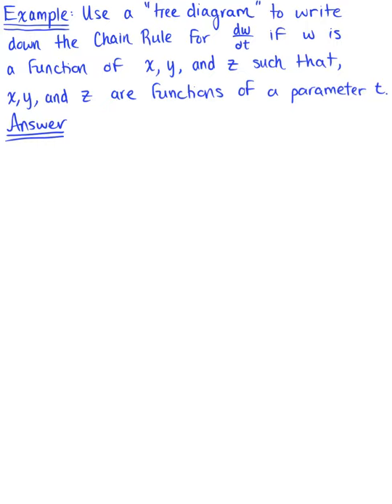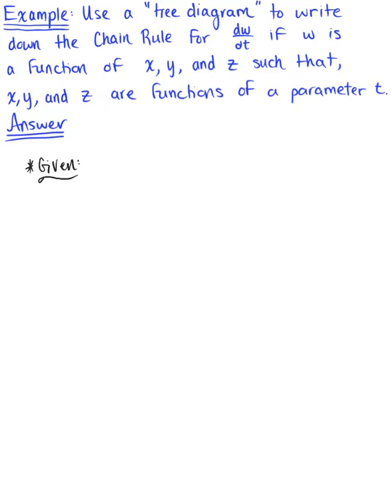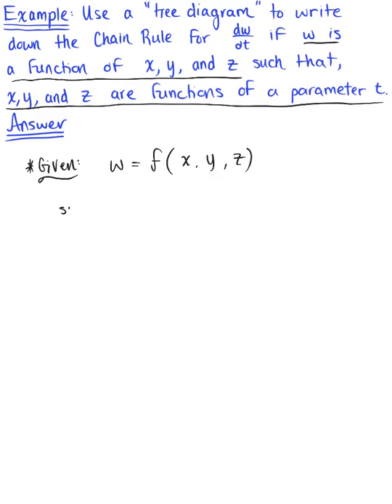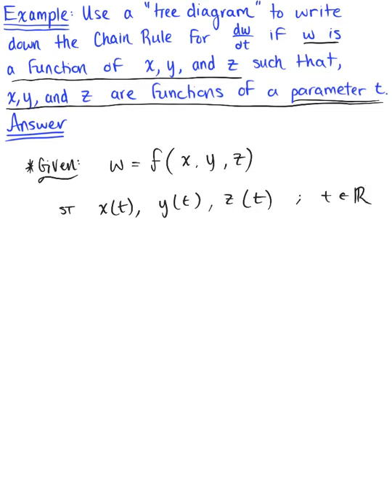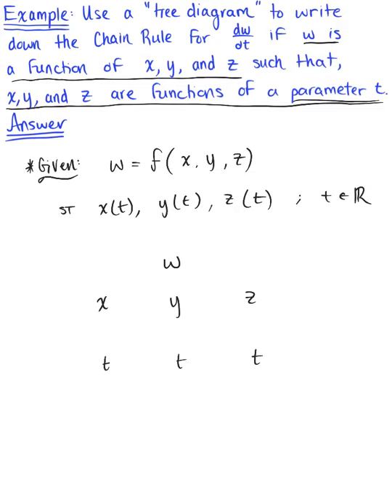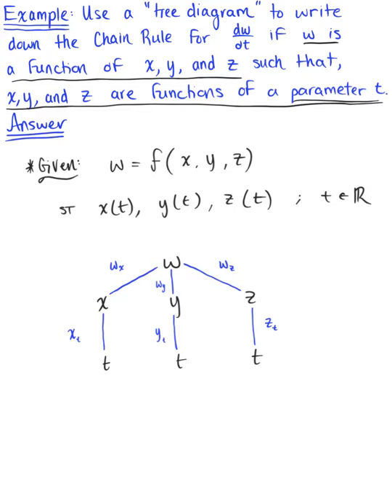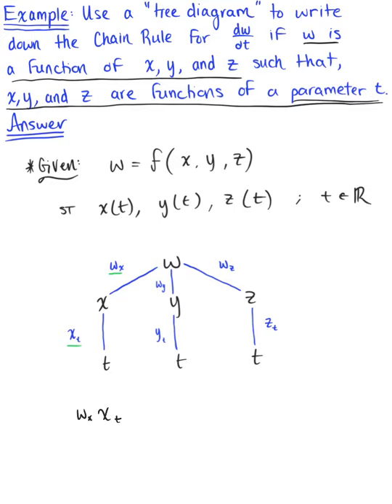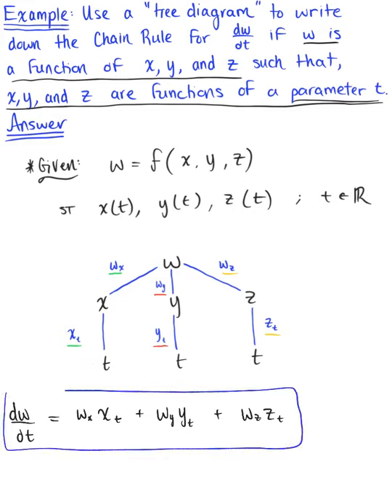Tree Diagram (Example 1)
Use a Tree Diagram to Write the Required Chain Rule Formula for the Given Function.